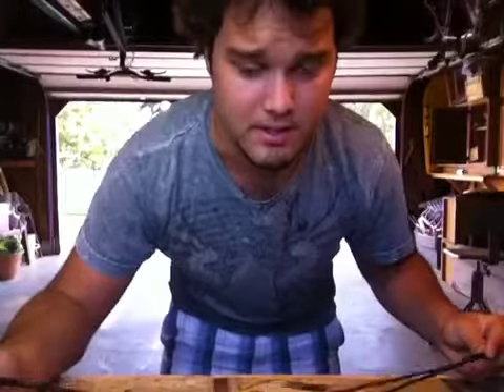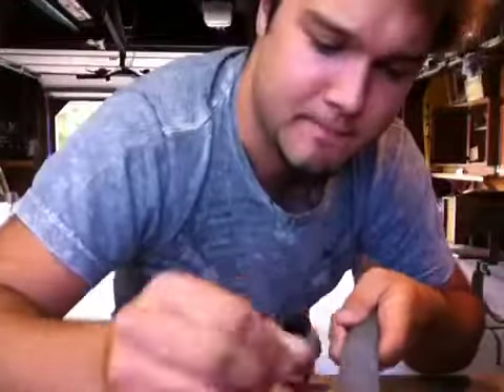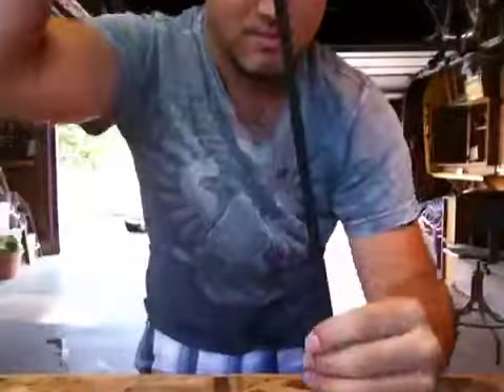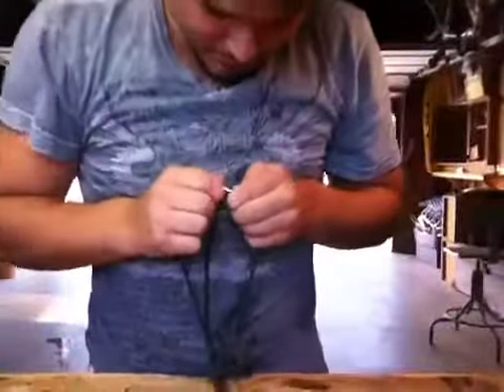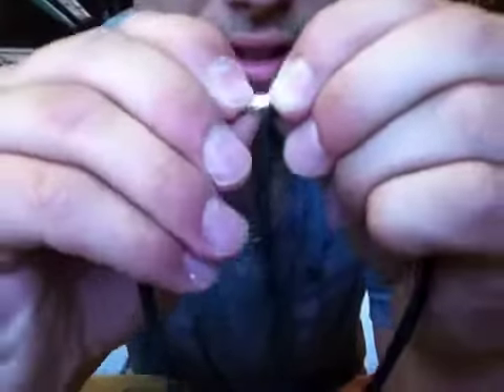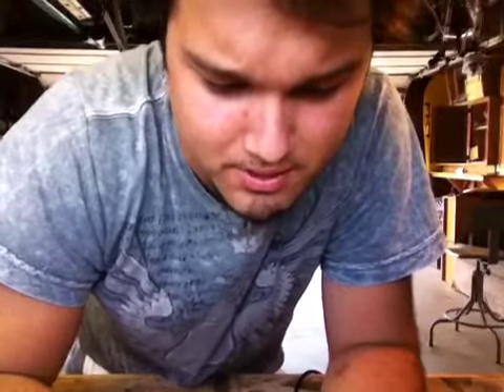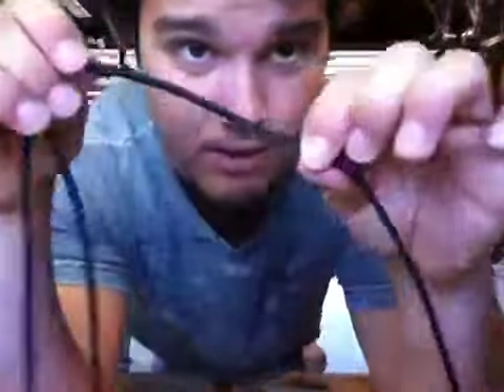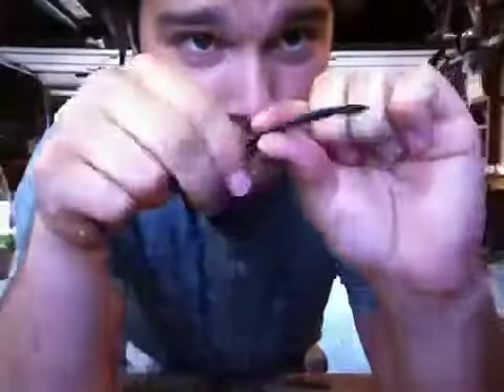How to make a nylon fall 1/2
nylon fall